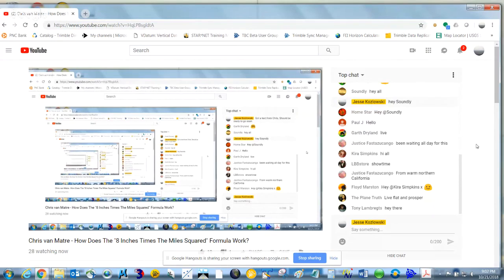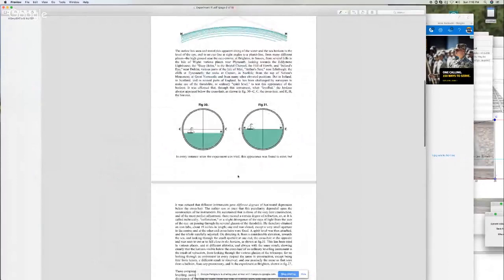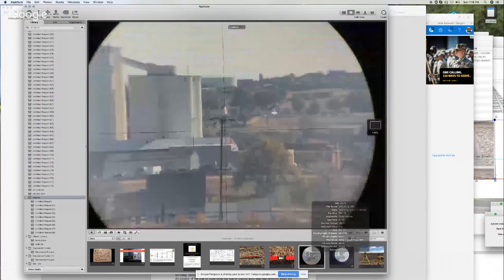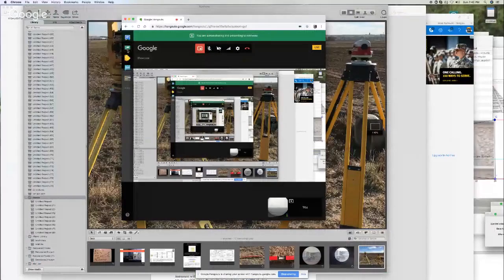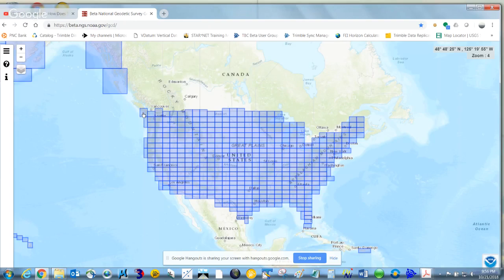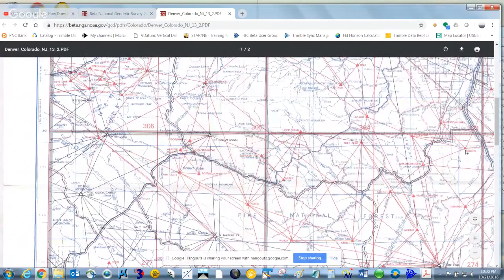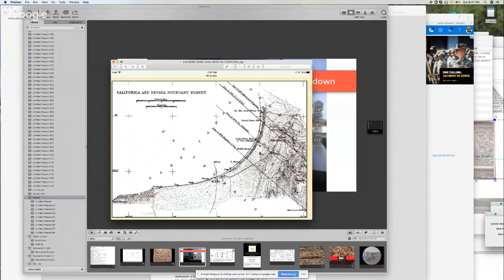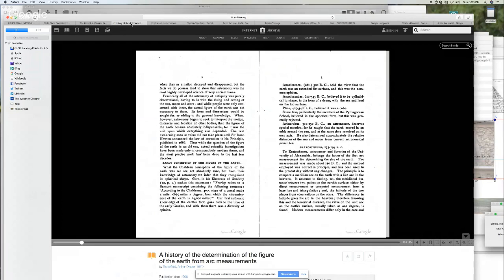Chris van Matre - How Does The "8 Inches Times The Miles Squared" Formula Work?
I have questions for Chris van Matre. I am inviting Chris back on my channel to talk about how he reconciles the measurements he makes with his surveying instruments that clearly reveal the true shape of the earth to be spherical with his belief the earth is flat.

If there are any other surveyors out there that share the same flat earth beliefs as Chris, I would like to speak with them also. The only reason I am directing my inquires specifically to Chris on this hangout invitation is because he is the only person out there that I am aware of that posts a picture of himself looking through a surveying instrument on his YouTube channel professing the earth is flat.

Topics for future hangout invitations for Chris and other so called "flatearth surveyors" that are also welcome to join this conversation -

Explain How State Plane Coordinates Work on Flat Earth.

Explain Why The Sum Of The Reciprocal Vertical Angles On Any Line In Any Direction Several Hundred Meters Long Always Total More Than 180 Degrees On The Earth Is Flat.

Explain How To Perform An Astronomic Observation To Determine The Azimuth Of A Line On Flat Earth By Sighting The Sun Or Polaris.

Explain How The Azimuths Of Lines Determined By Astronomic Observations Of The Sun Or Polaris Match The Azimuth On The Same Line Determined By GNSS / GPS On Flat Earth.

Explain How The Flatearth Precepts Of Perspective, Atmospheric Lensing, Convergence, And Any Other Flatearth Special Effects And "Reasons" Impact the Measurements Made By Surveyors.

Explain Why The Vertical Angle Measured To The Horizon Dips Down Below The Horizontal Plane If The Horizon Is Said To Rise To Eye Level On Flat Earth.

Explain How The Bubble Inside The Leveling Vial On A Surveying Instrument Works To Level The Instrument On Flat Earth.

... And More To Come Suggestions Are Welcome :)